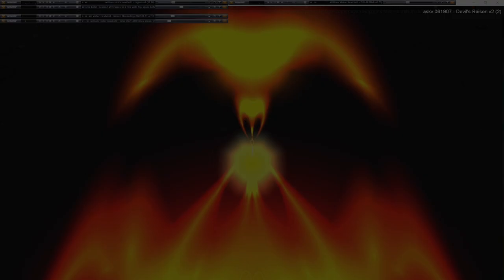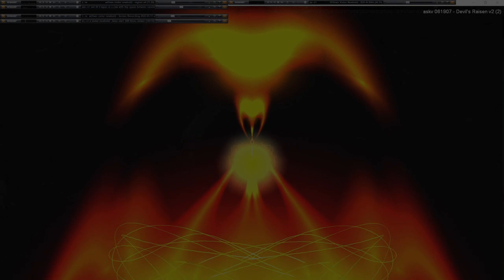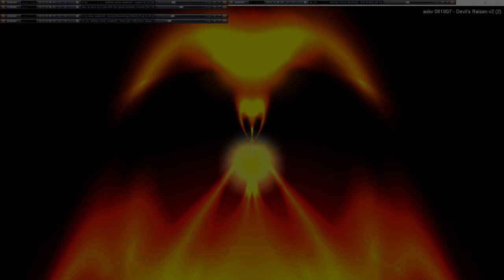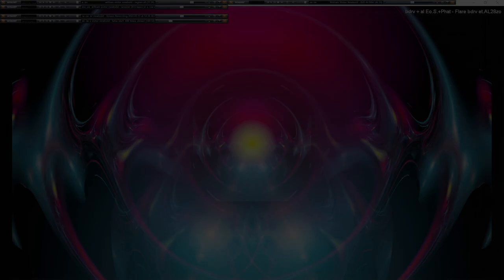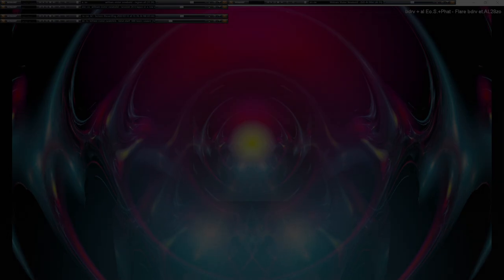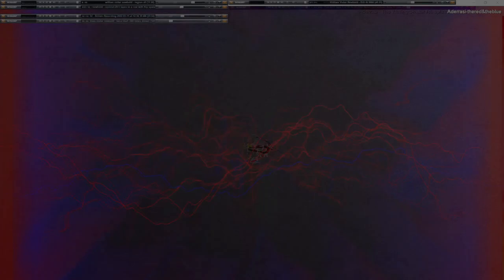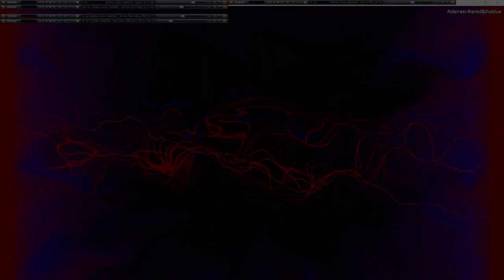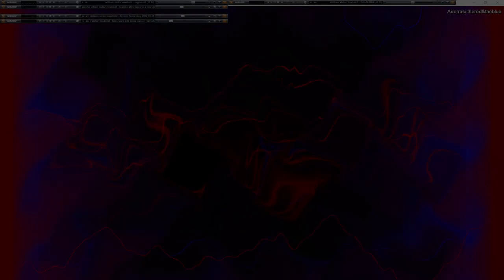Movie 24 09 22 20h52m14s series G Godspeed